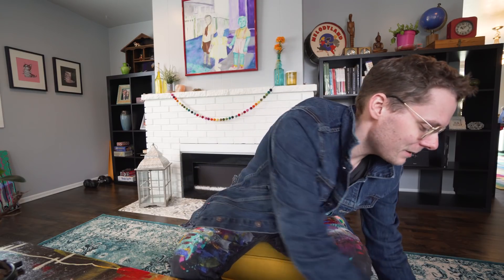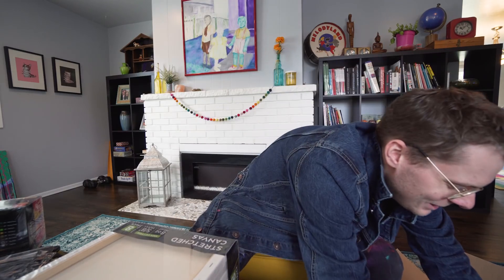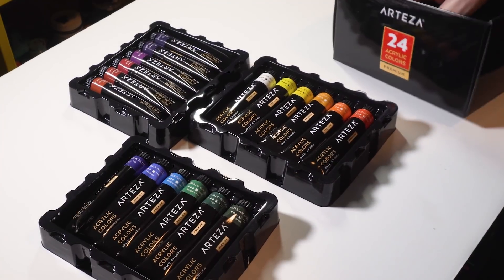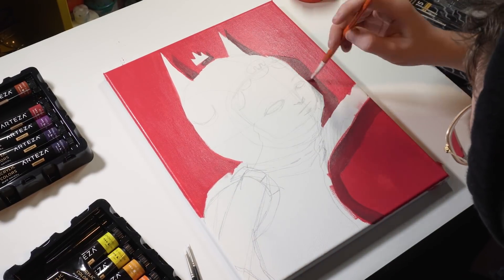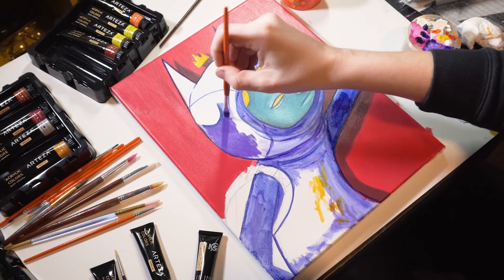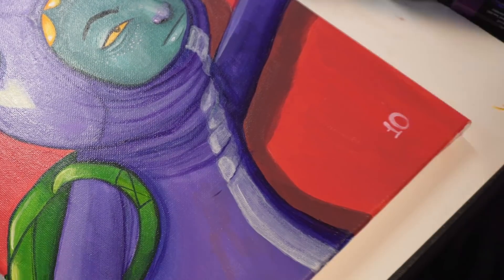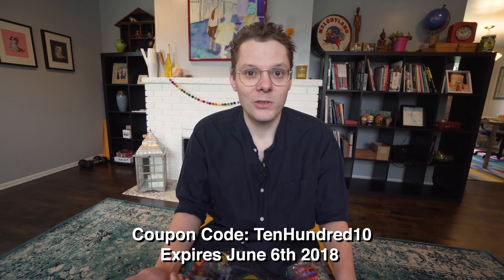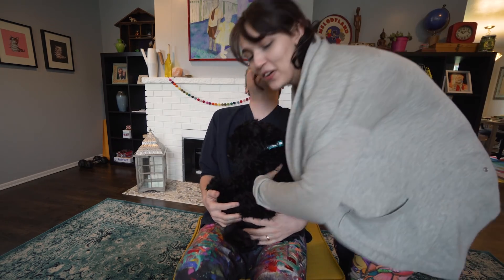Bargain Art Supply Challenge!! [Arteza Review]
I did a little challenge where I used different, more affordable art supplies than I am used to :)

-ARTEZA Fineliner Pens 12 - Black - Colors (0.4 mm Tips, Set of 12)

Statix
210 S Washington St
Seattle WA 98104

Does anyone read this stuff?